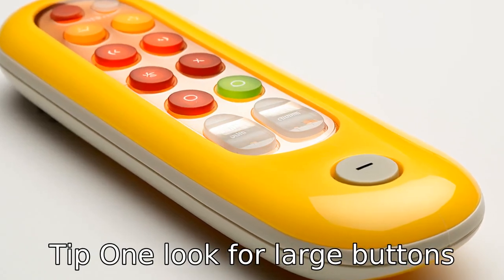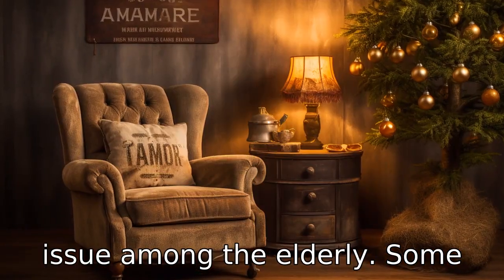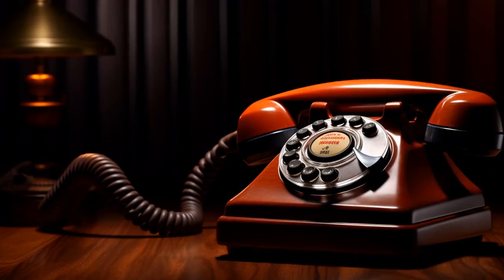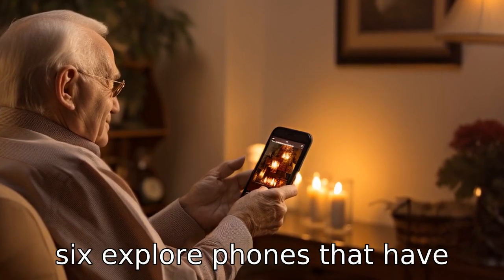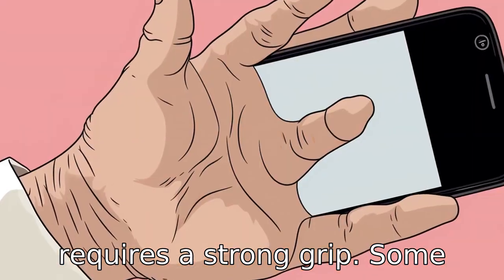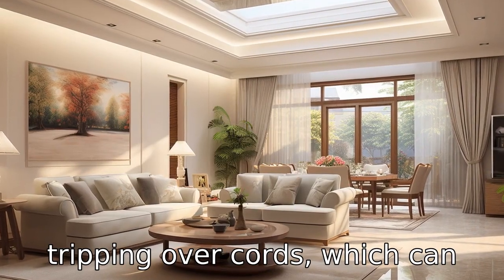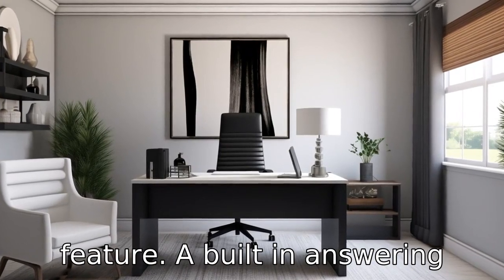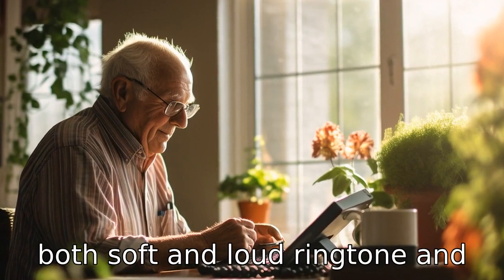11 Tips On Best Landline Phones For Seniors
Discover essential tips for choosing the right landline phone for seniors in this enlightening video. We delve into features such as large buttons, amplified sound, speed dial, visual ringers, and emergency buttons that can aid seniors in their day-to-day communication. Uncover the benefits of caller ID displays, phones suitable for those with physical limitations, cordless options, hearing aid compatibility, answering machine functions and adjustable volume settings. Enhance safety and convenience for your elderly loved ones with these valuable phone choices. Let's empower seniors with technology that suits their needs!